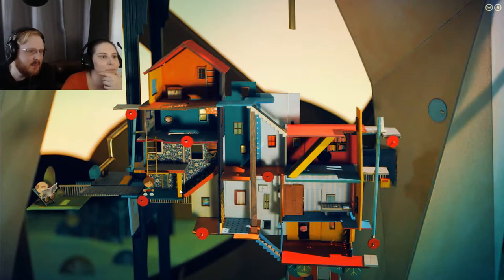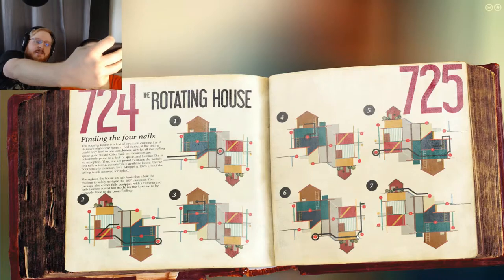We're doing LUMINO CITY Wrong! - Part 14